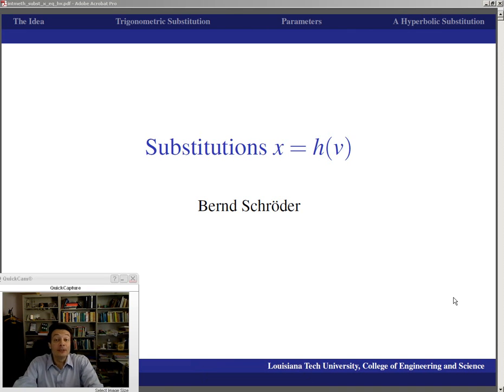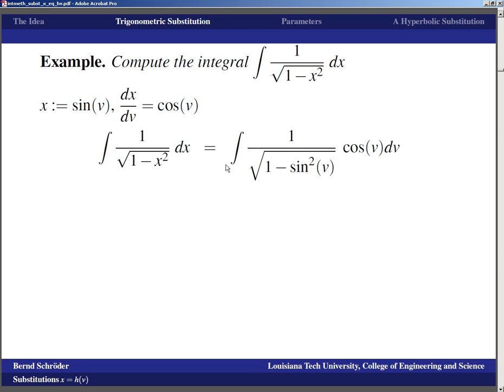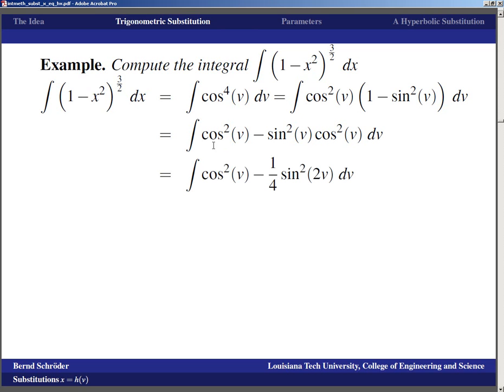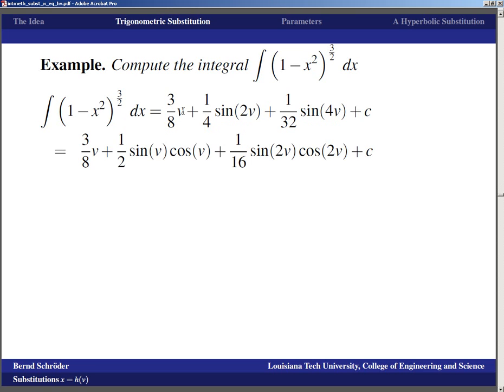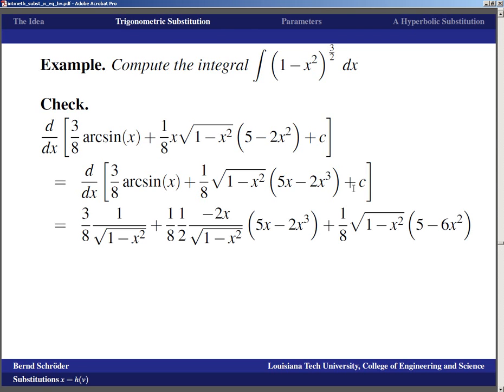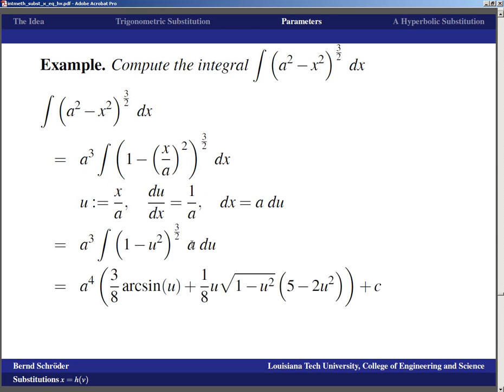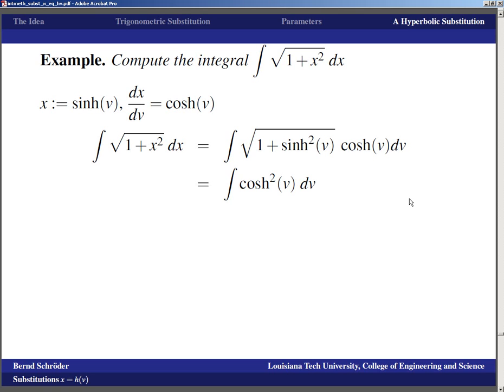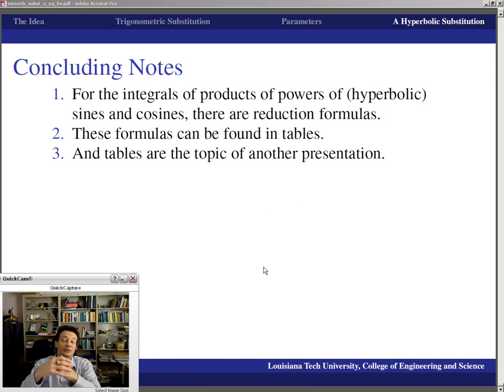Concise Modular Calculus [31/97]: Subs x=h(v) Trig & Hyperbolic Subs (5/6 on Integration Techn.)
Introduces trigonometric and hyperbolic substitutions as techniques to integrate functions that involve certain square roots. Verifies results by taking derivatives. Includes explanation how to recall equations for the squares of sine and cosine.